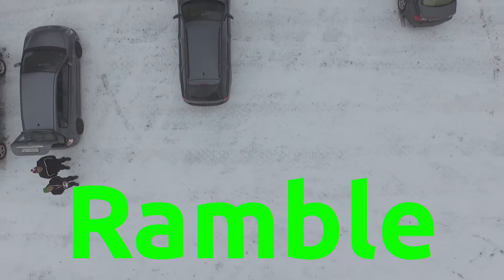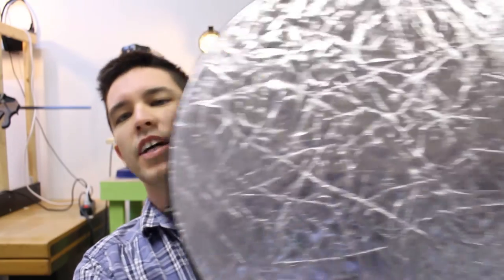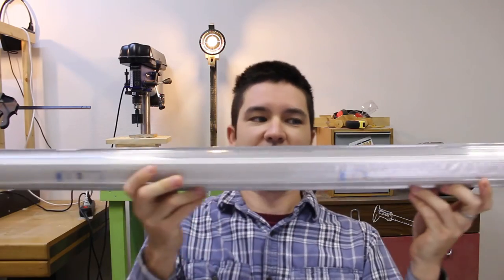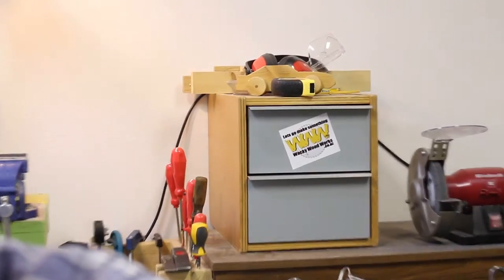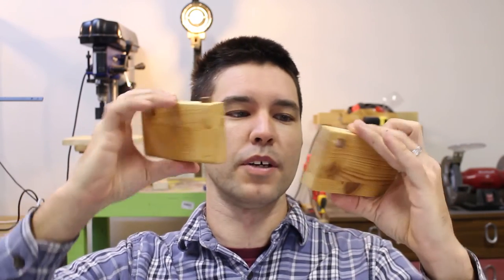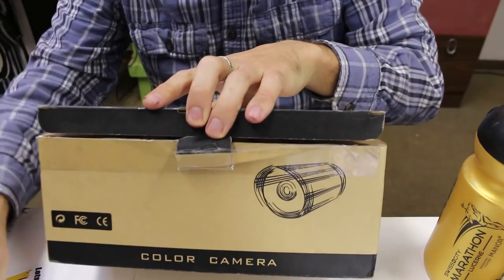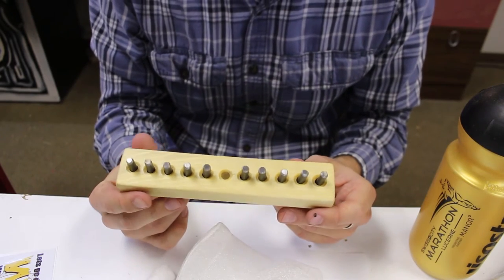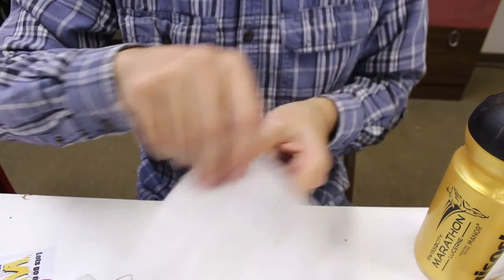Ramble - new gear - sticker - charity - valentines day challenge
In this video I ramble on about some new gear I've acquired and some other projects.